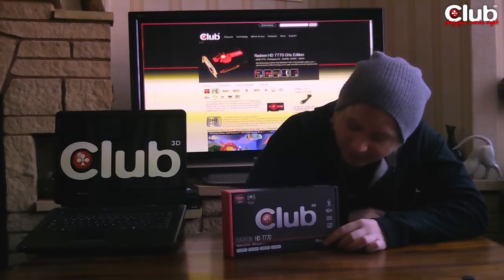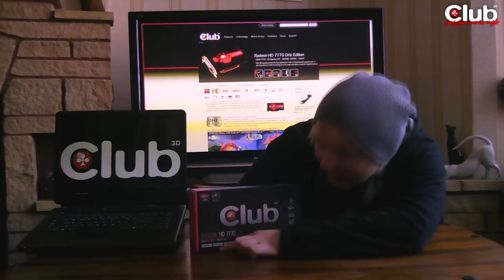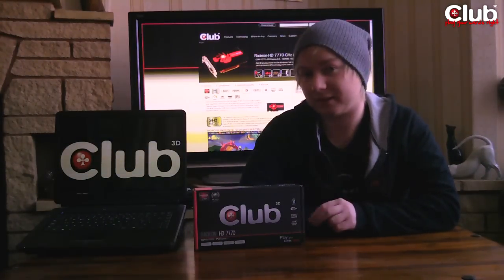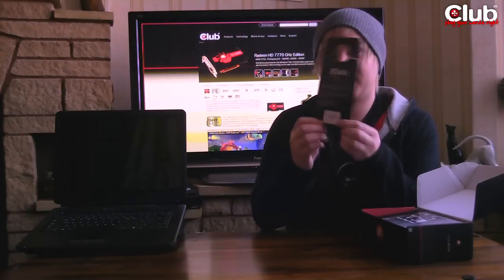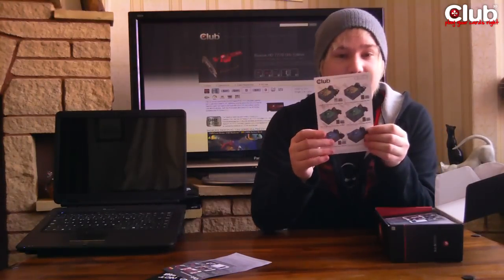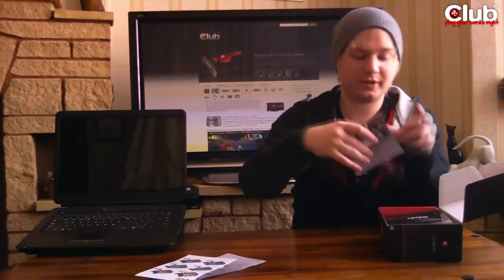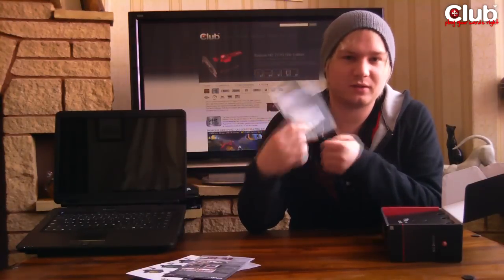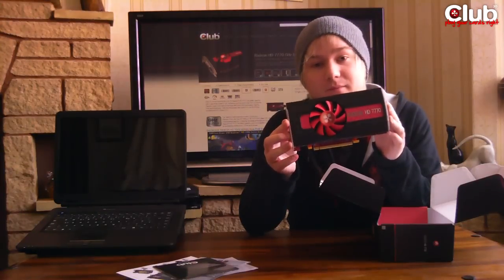Club 3D AMD Radeon HD 7770 (1024MB GDDR5, PCI Express 3.0) - Unboxing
Club 3D proudly presents the Club 3D Radeon™ HD 7770 GHz Edition graphics card, a giant leap forward in GPU technology and the world's first GPU to break the GigaHertz barrier. Get ready for the future with 28nm GPU technology, Graphics Core Next Architecture, AMD App Acceleration and support for Ultra HD 4096p resolutions and PCI Express 3.0.